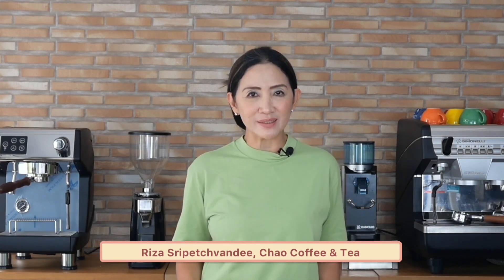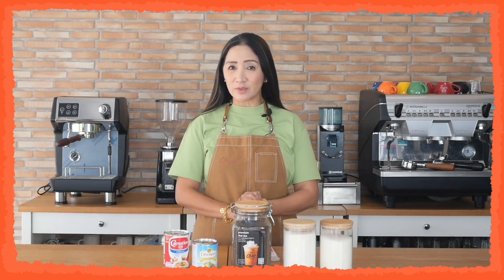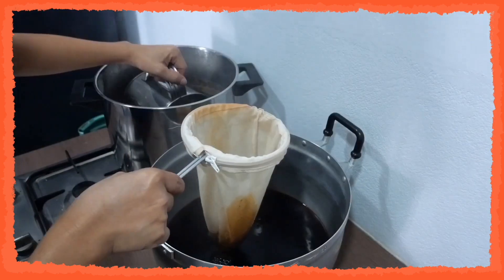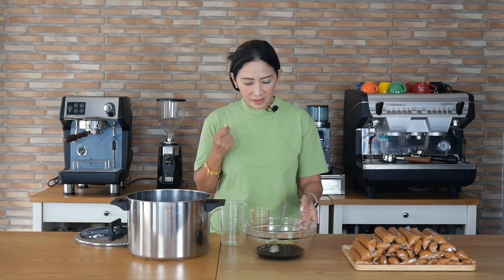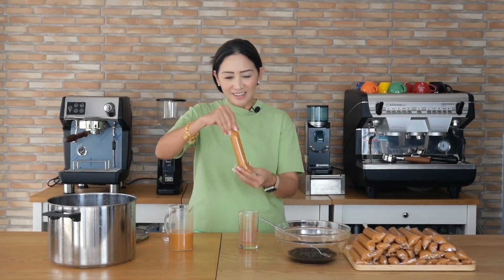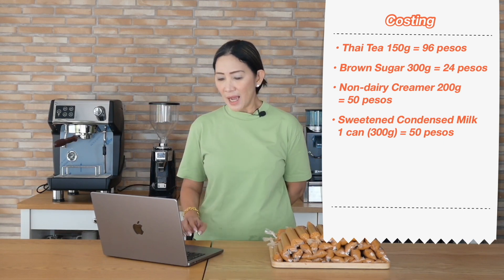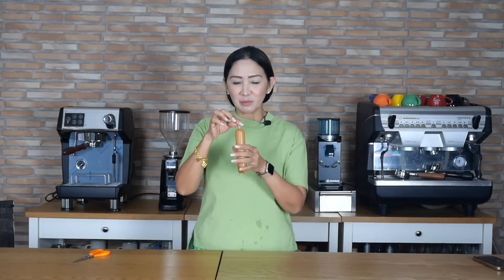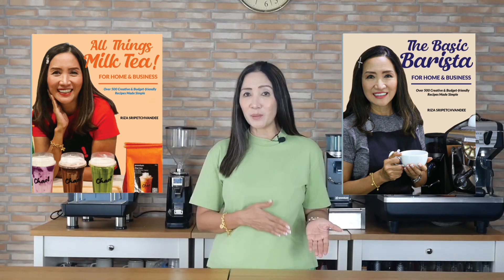SMALL BUSINESS IDEA: BUBBLE TEA ICE CANDY thaimilktea with tapiocapearls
Recipe for sweet, creamy and icy Thai Milk Tea Boba in tubes
Water to boil 5 litres
Thai Tea 150g
Brown Sugar 300g
Non-dairy Creamer 200g
Sweetened Condensed Milk 1 can (300g)
Evaporated Milk 1 can (370ml)

Hardcover Books
👉OUTSIDE THAILAND AND PHILIPPINES: